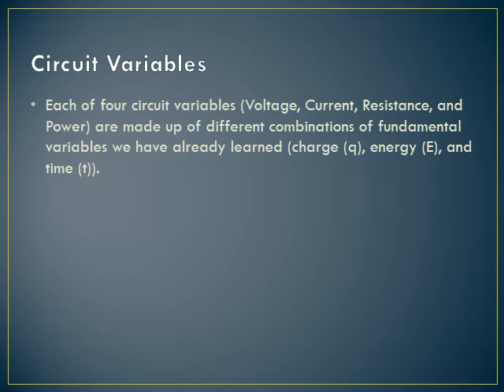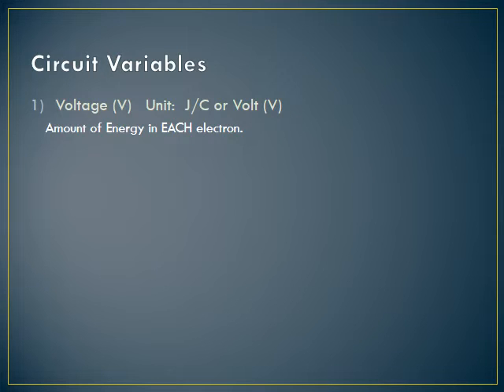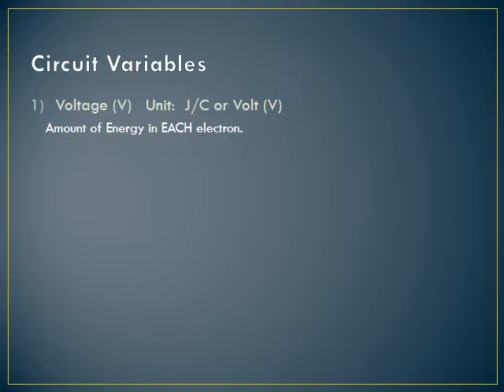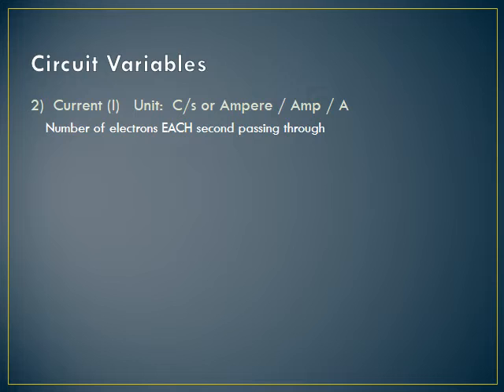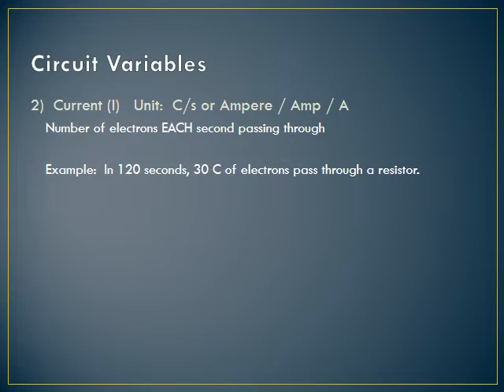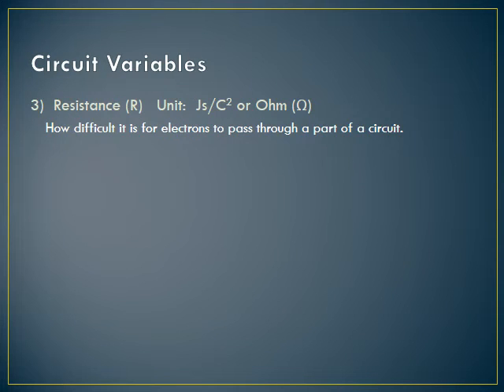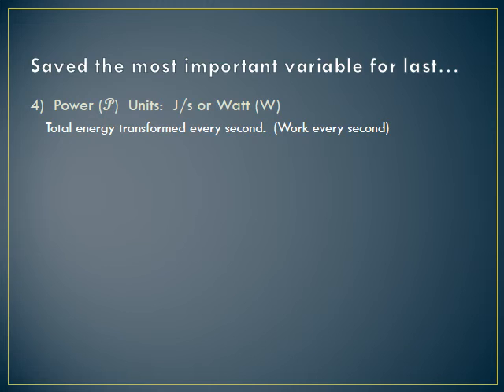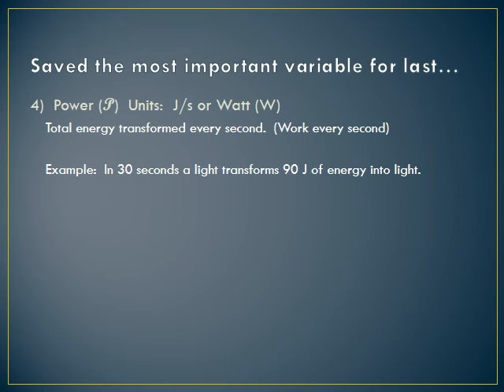24 - Circuit Variables